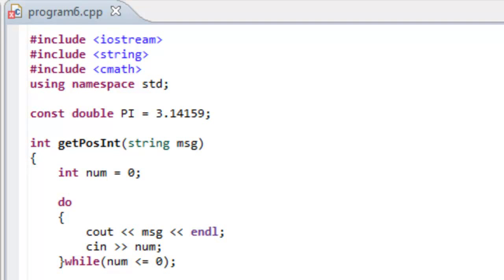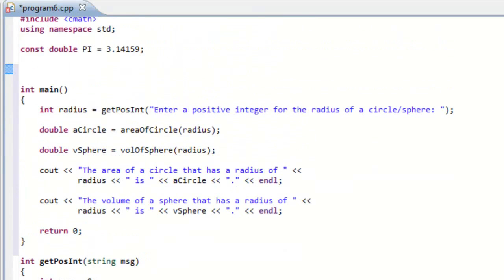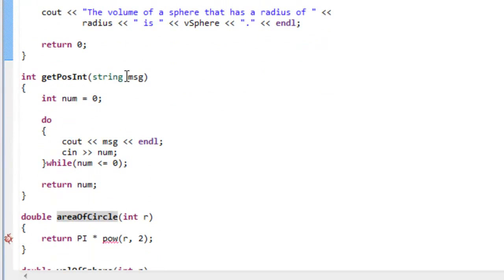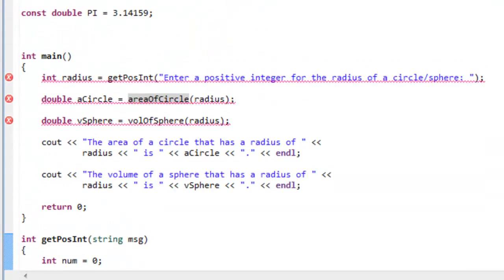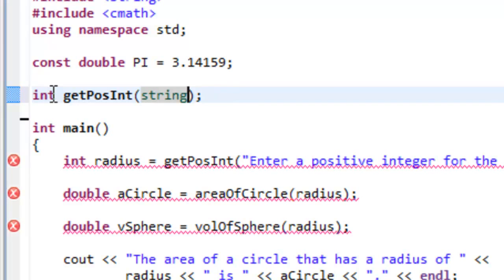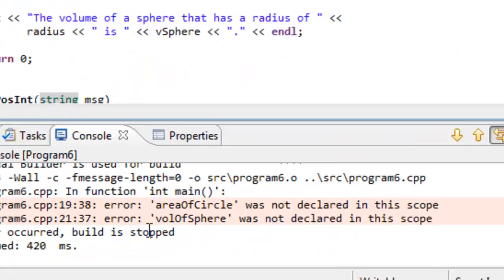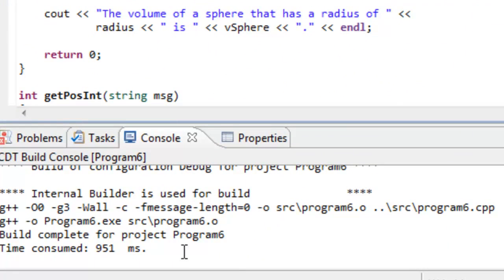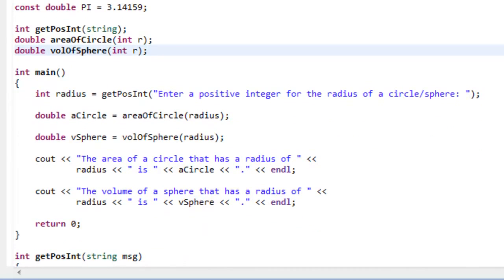21 Function in dept